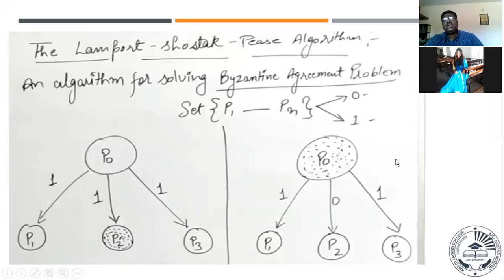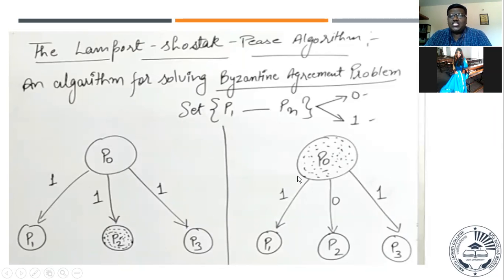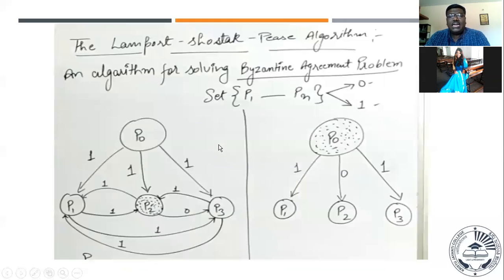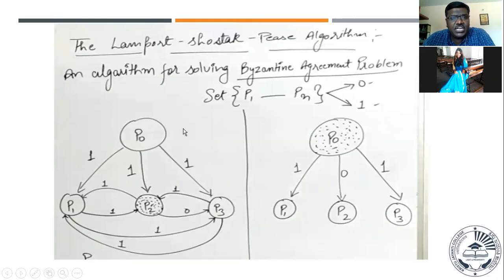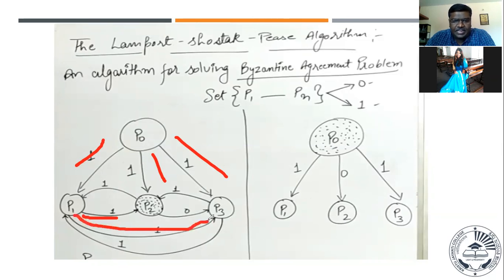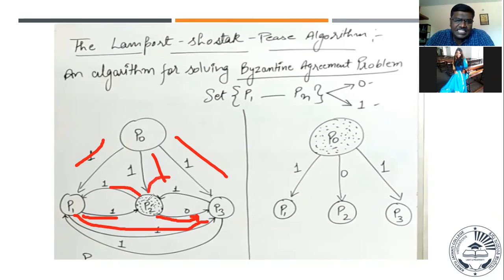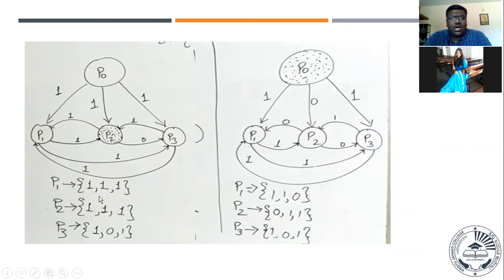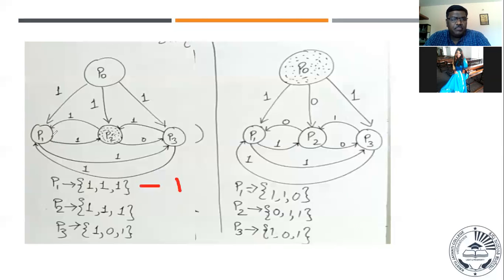Agreement protocol 1